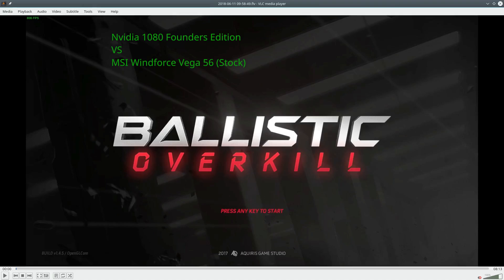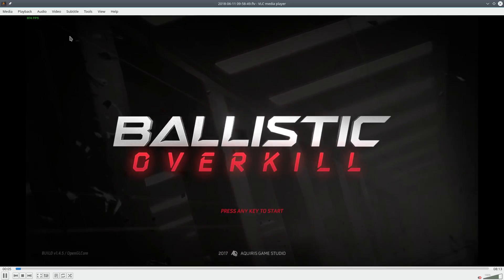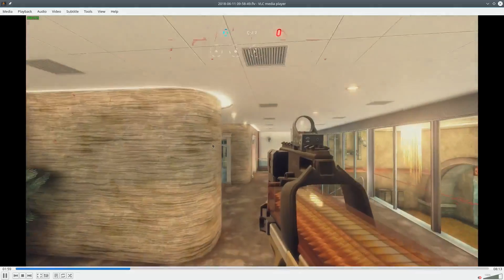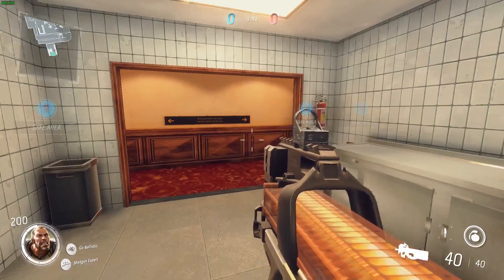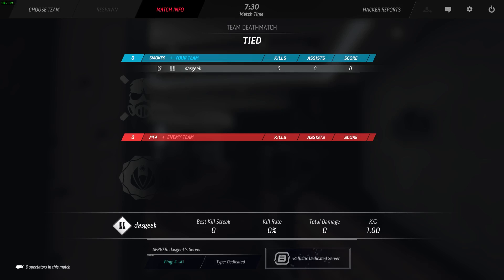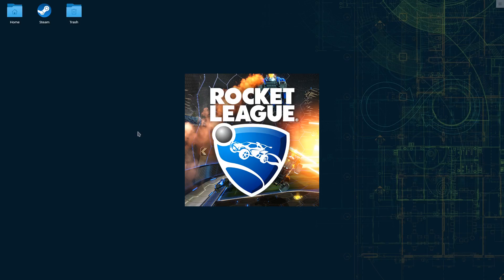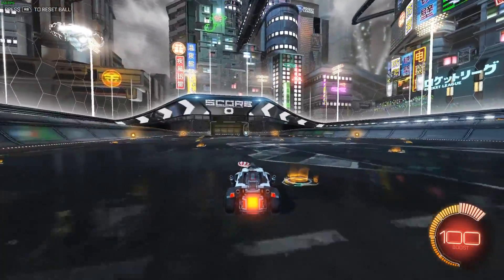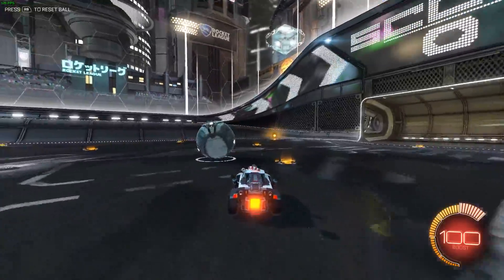Vega 56 vs. 1080 Founder FPS Battle - OpenSuse Tumbleweed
In this video we compare the Vega 56 vs. the Nvidia 1080 Founders Edition in a non-scientific (just for fun!) FPS battle using Ballistic Overkill. Both cards are stock and not overclocked. Nvidia we're using the proprietary drivers and AMD we're using non-proprietary stock drivers. We're using OpenSuse Tumbleweed fully updated.